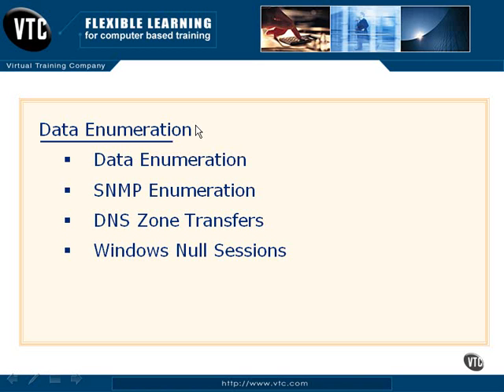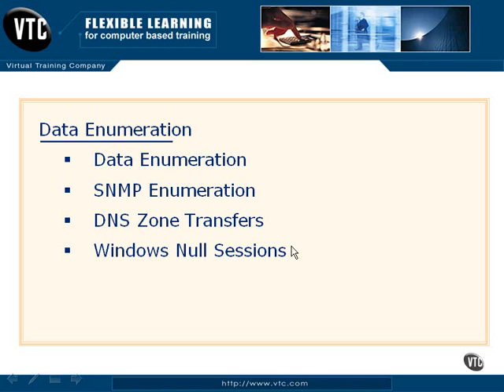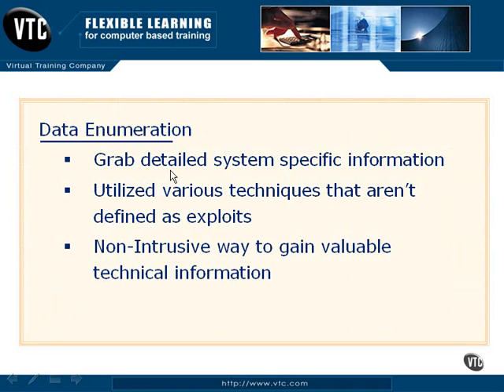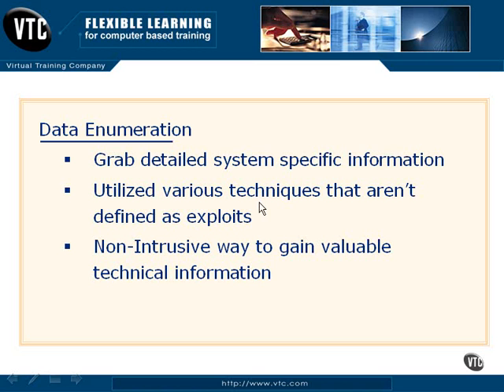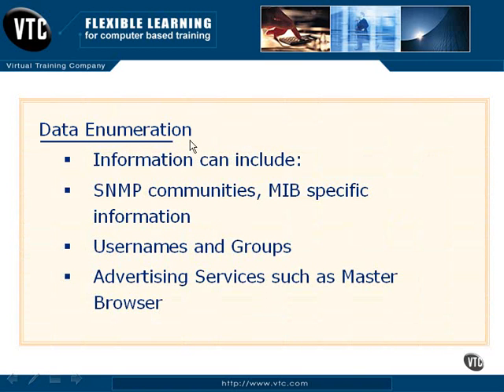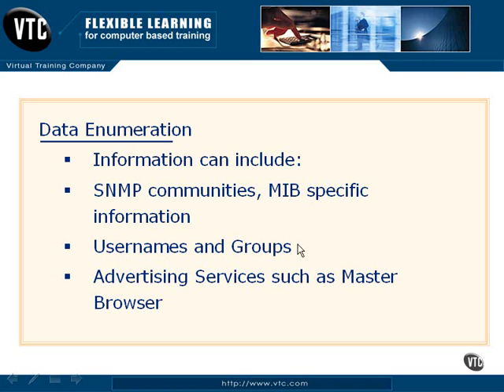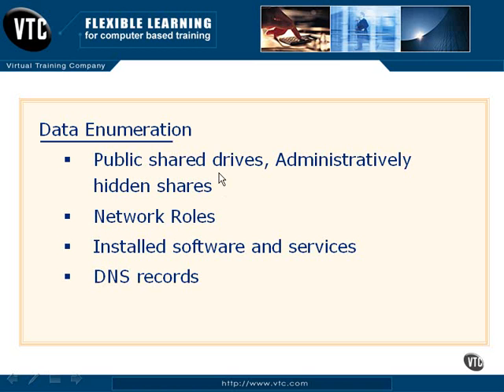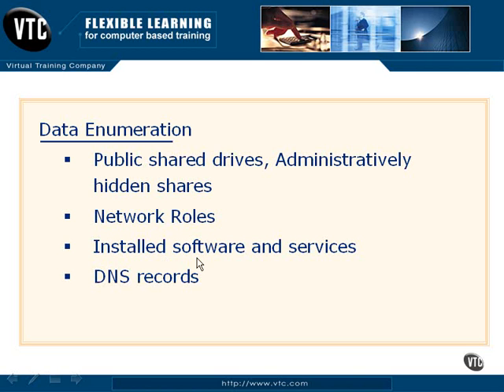01 Data Enumeration